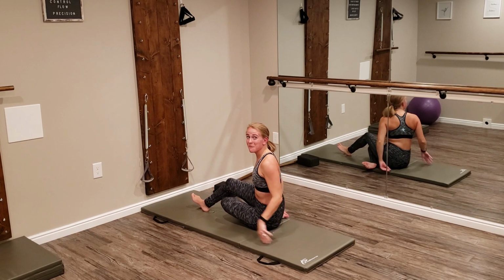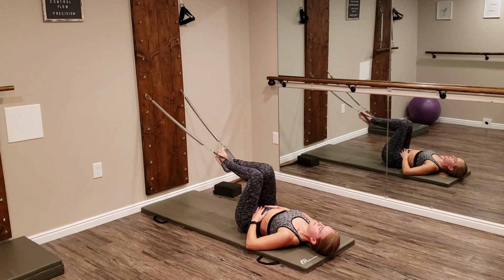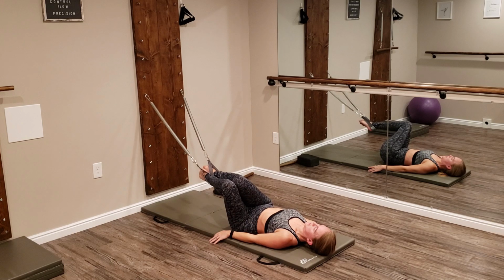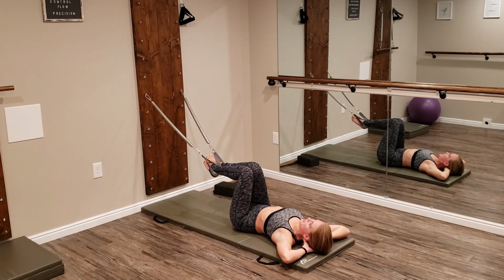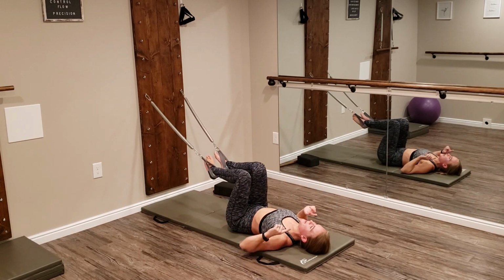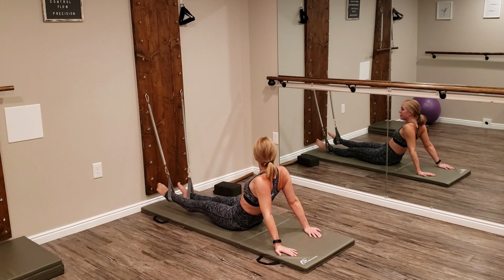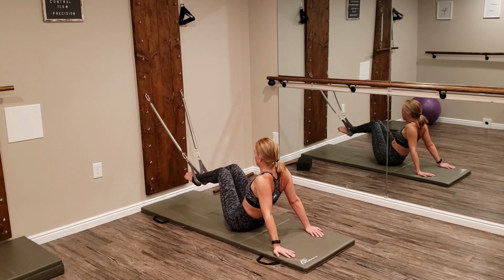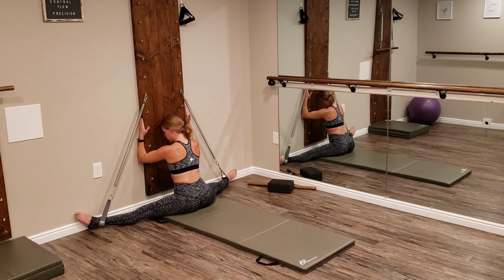Springboard Pilates Lesson: Abs and Hips with feet in straps- springboard facing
TAKE CLASSES ONLINE WITH ME:
* MAT PILATES option for full 30-60 minute mat classes, and Mat Pilates tutorials to master your practice. Change your body with Pilates!
* BARRE option for regular 60-minute barre classes with my fun playlists and releases of my fun and effective barre choreography. See new choreo- sometimes before it appears in class- and go back to old favorites! Sculpt and tone a long, lean dancer's body and have fun doing it.
* SPRINGBOARD PILATES option: have a springboard or Pilates tower at home? Join me for weekly springboard classes in real-time with me. The Springboard is magic for the body and I'm going to show you all the ways that you can use it!
* OR...GET EVERYTHING I have to offer for a low price!

While my Bennie Barre Springboards are custom made, you can find a great price on this Springboard on Amazon:
BALANCED BODY SPRINGBOARD